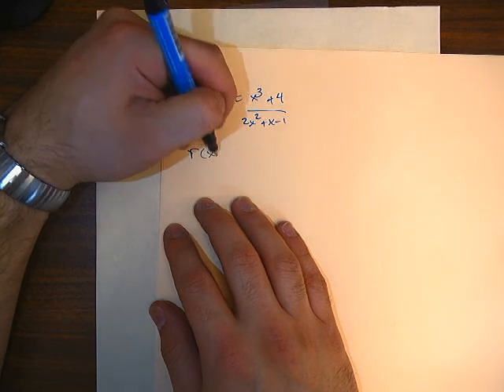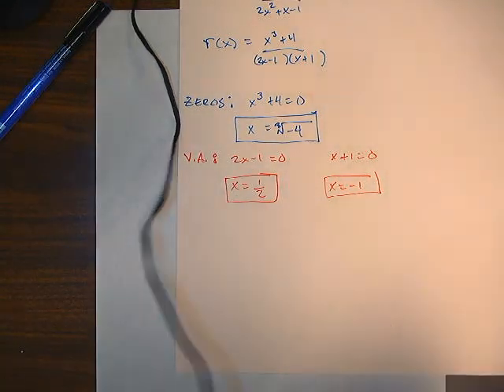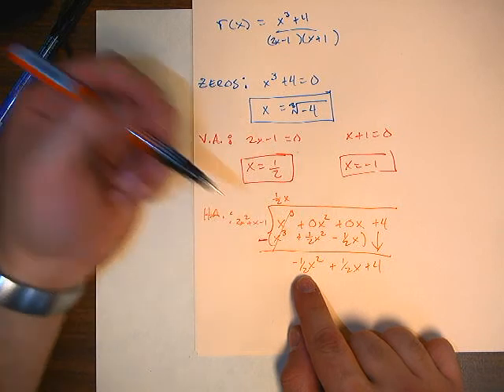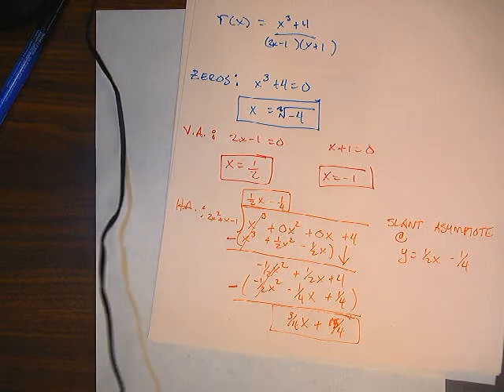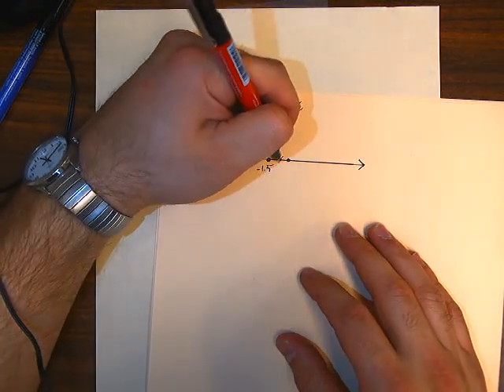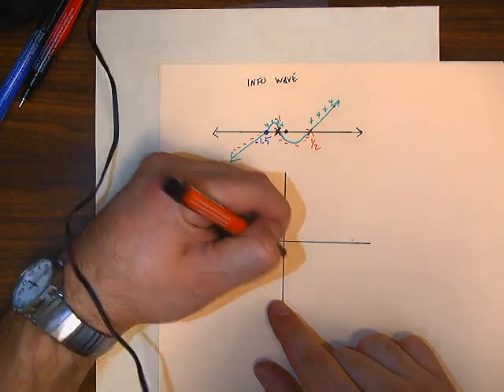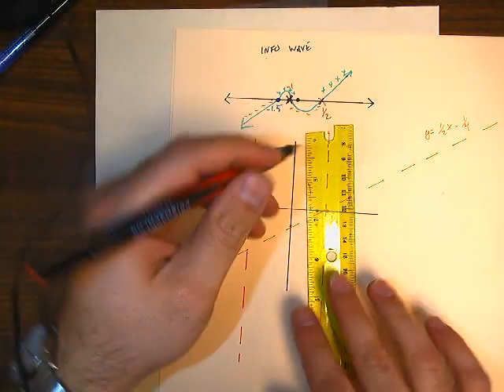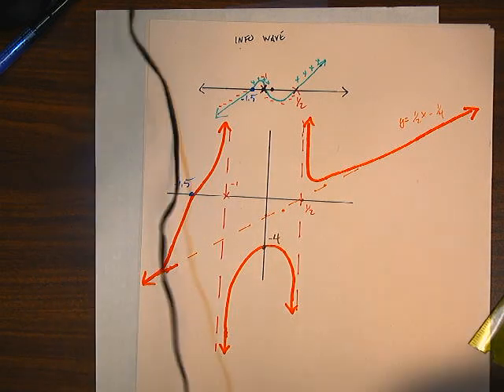Example #62 Graphing Rational Functions